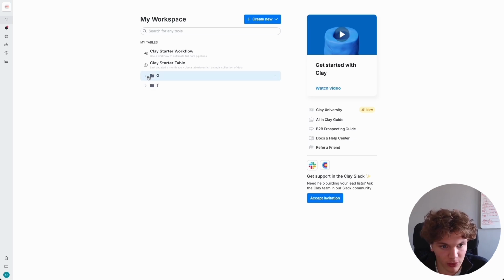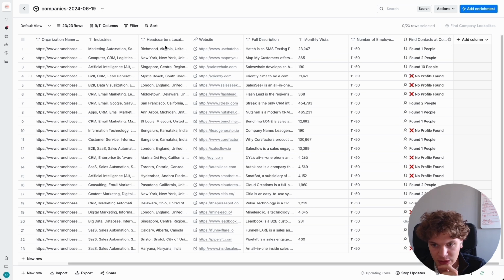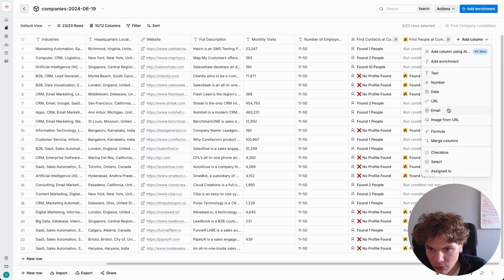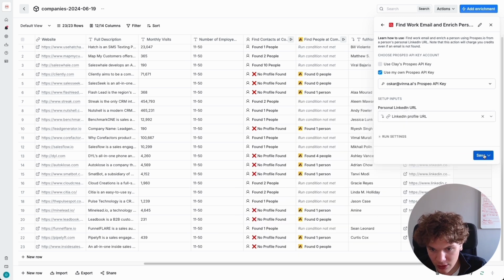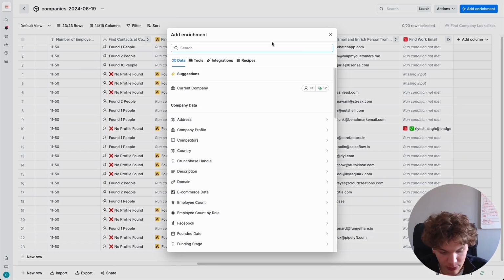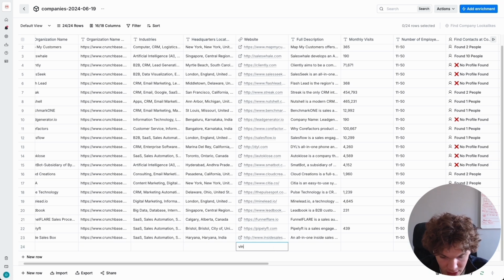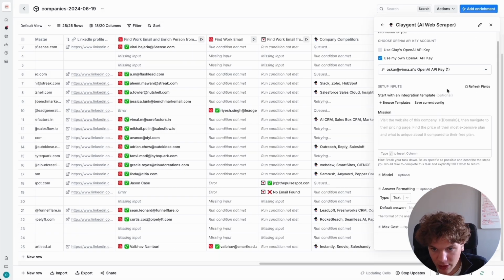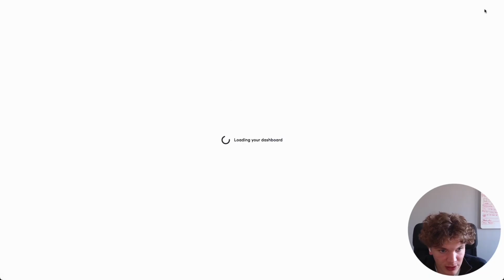Master Clay In 16 Minutes | Clay Tutorial For Beginners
A lot of people don't sign up for Clay because they think it's too expensive and advanced.

I thought the same thing three months ago, so I see where this is coming from. However, it's far from the truth.

Yes, there are crackheads like the team at ColdIQ and Josh Whitfield that create workflows and tables that are out of this world. And honestly, if you want a super-advanced workflow, I recommend you pay an expert to do it for you.

But if you're like the 90% that just want to run simple data enrichments, find email addresses, and create personalized first lines, you don't need advanced workflows.

It takes 20 minutes to create a table that:
Finds your target persona at a company based on a website URL
Create human-like AI personalization

To prove this, I just uploaded a step-by-step guide to YouTube.

Regardless if you sign up for Clay today, in a week, or 6 months, you'll ask yourself the same question: "Why didn't I start sooner?"

So do yourself a favor, and spend a couple of hours this week learning new tools like Clay and Vinna.

If you don't adapt, you'll die :)